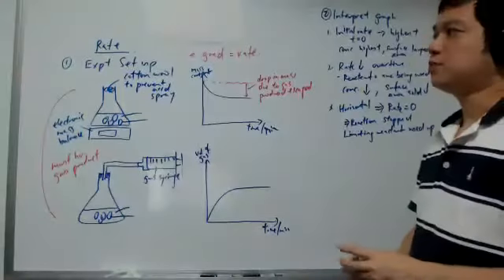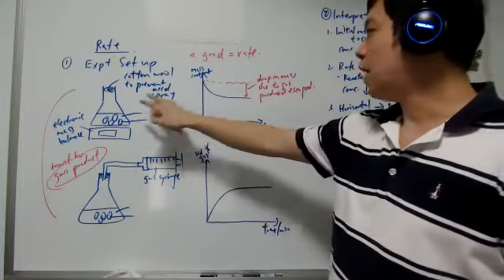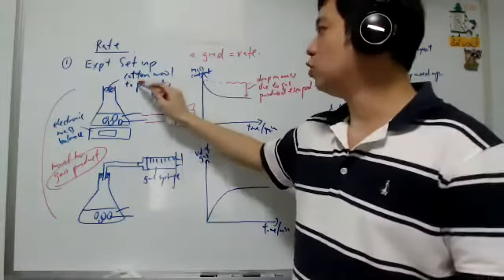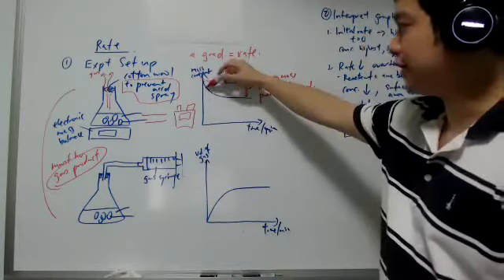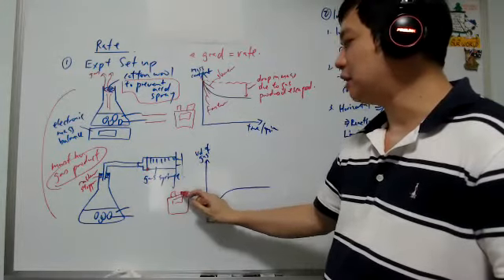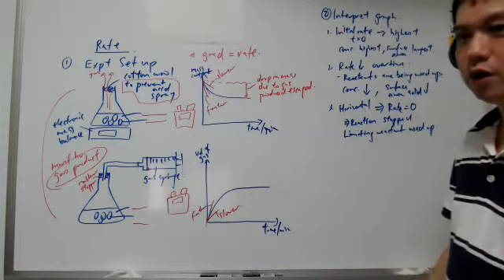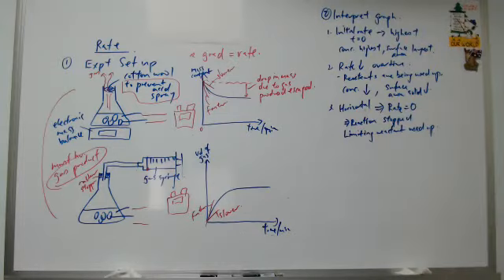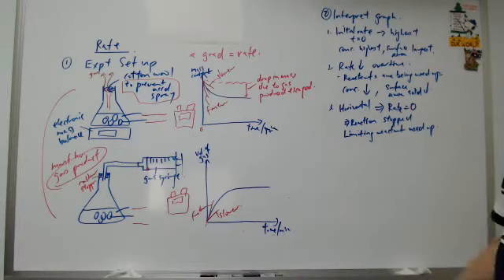Rate Expt set up and interpret graph